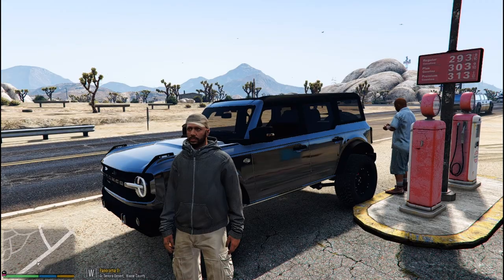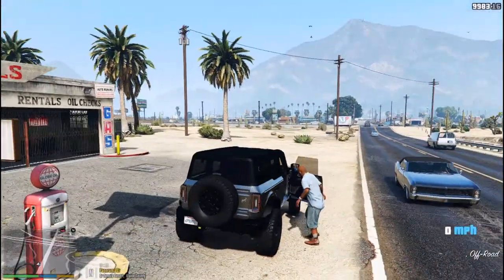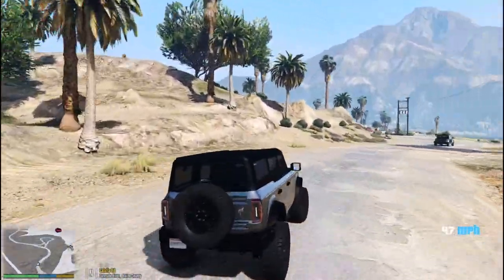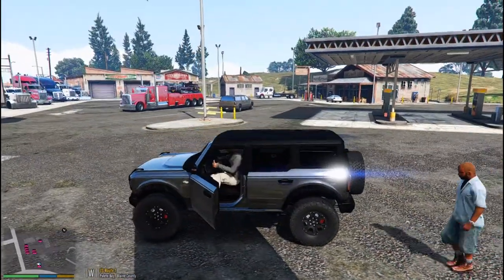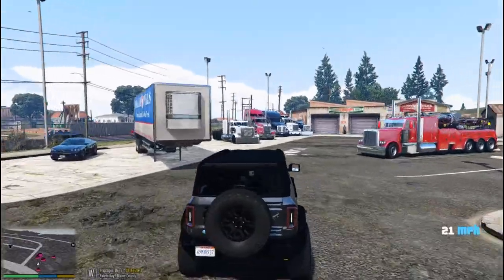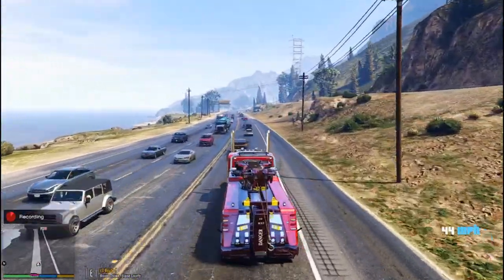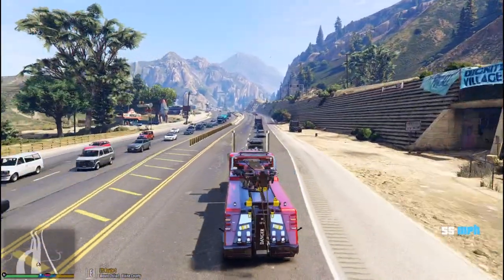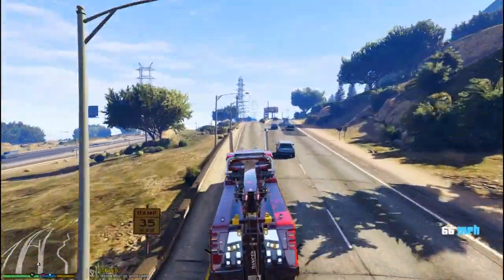GTAV Real Life Mod #11 Truck Shopping Buy A NEW Wrecker For The Fleet |TGR Recovery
want more  Here's a similar video by me!

Today we are going truck shopping! Hope you enjoy!

Song - Kurt - Cheel